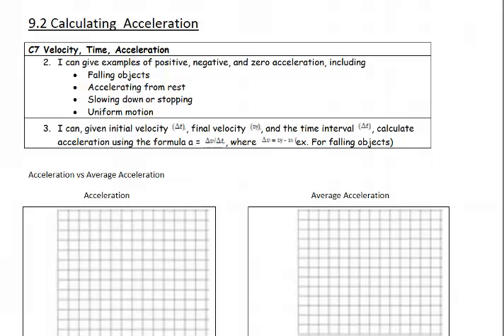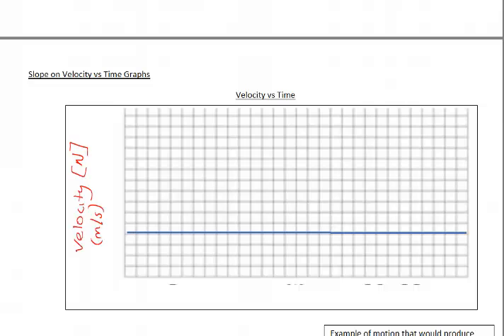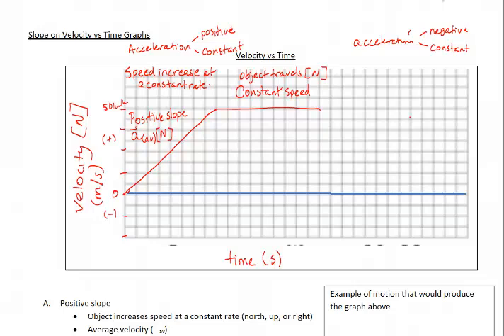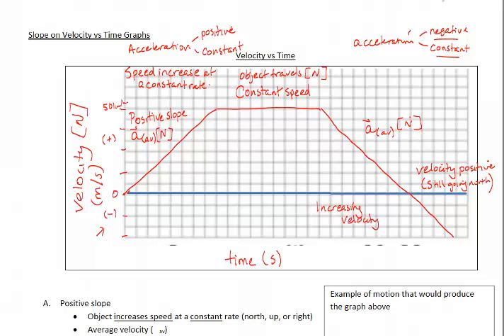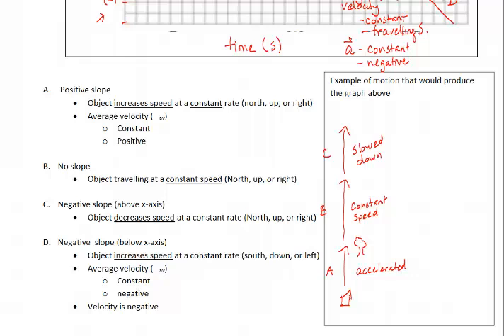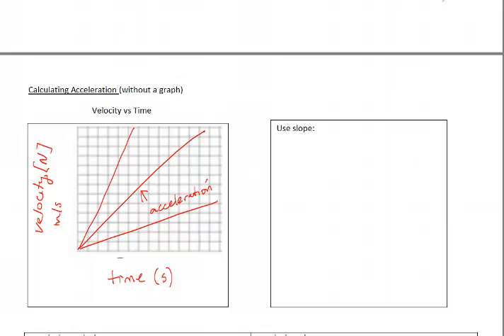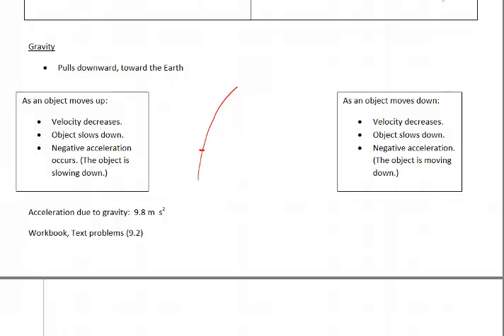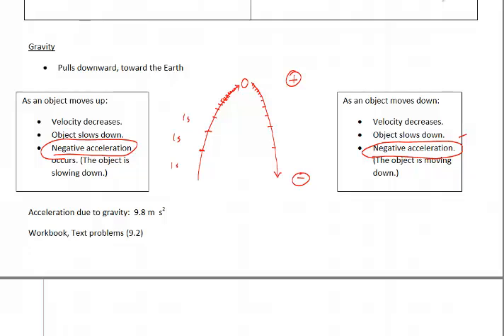Calculating Acceleration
Uses the acceleration formula.